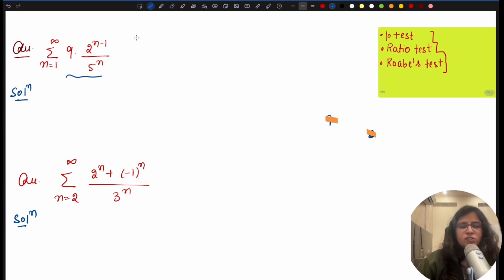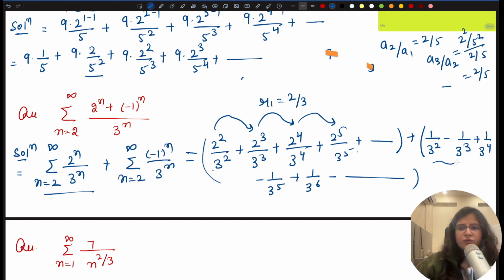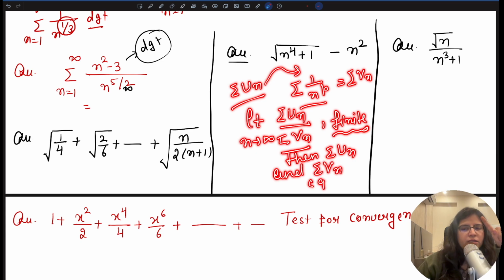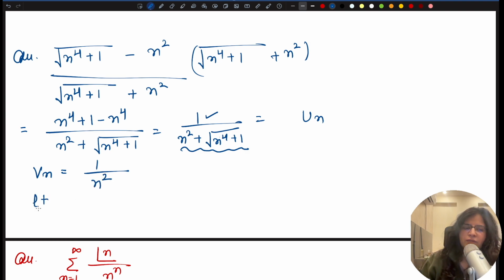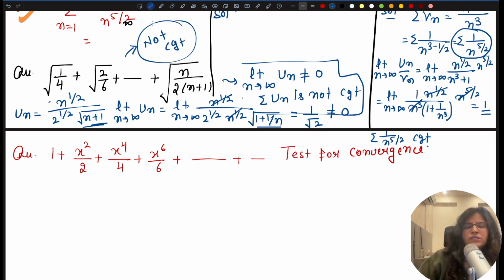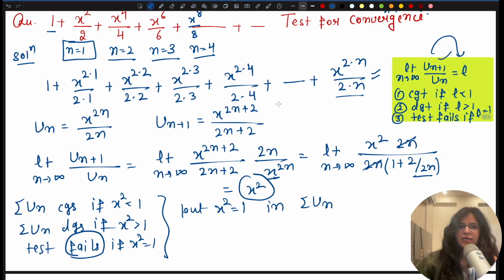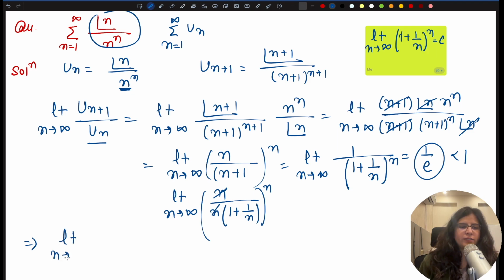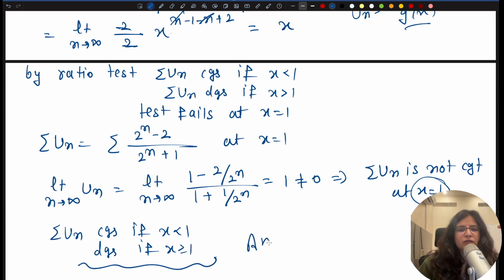3. Practice Session II Real Analsis II Maths Optional For UPSC/IAS/IFS